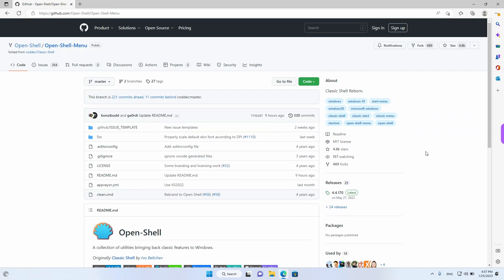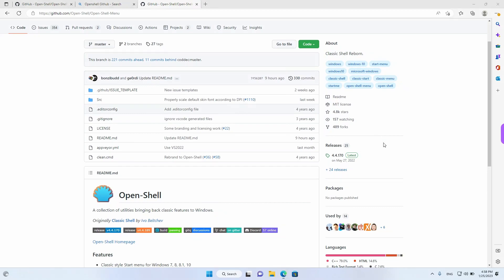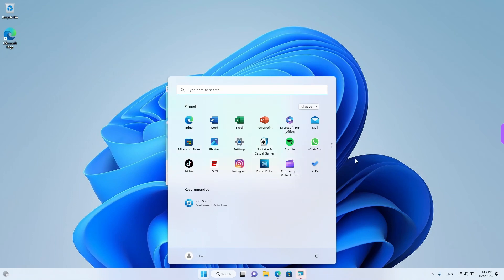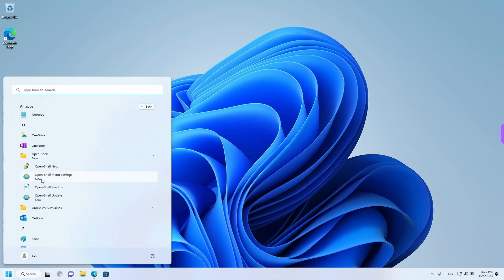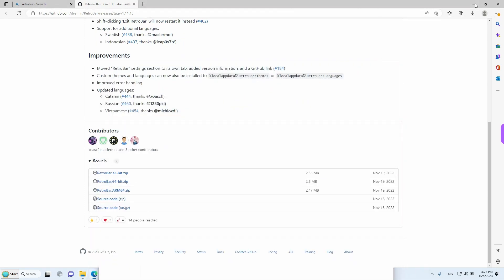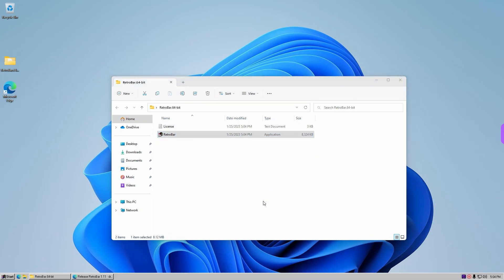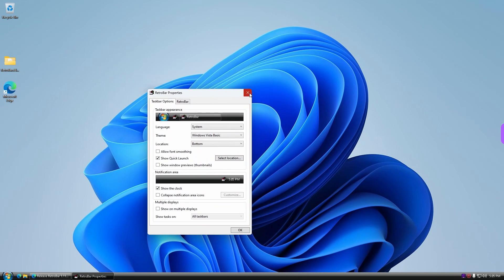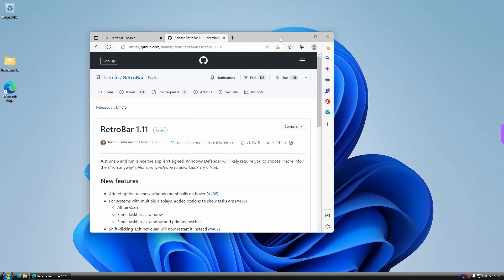Change Taskbar and Start Menu to CLASSIC VIEW on Windows 11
Are you a Windows 11 user who misses the classic look and feel of earlier versions? Then this video is for you! In just a few simple steps, learn how to change your taskbar and start menu back to its classic view. We'll walk you through modifying settings, finding hidden menus, and more. Get ready to wave goodbye to clutter and confusion - it's time for an easier way of navigating through your computer!